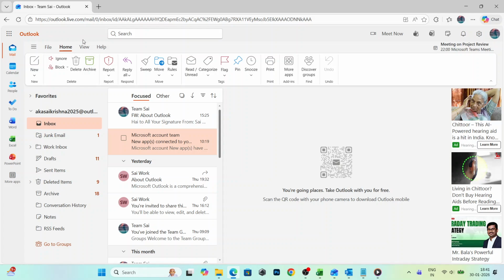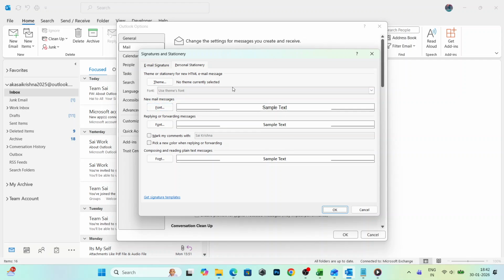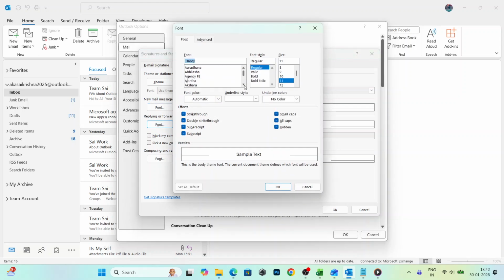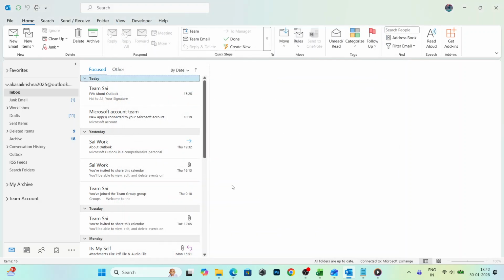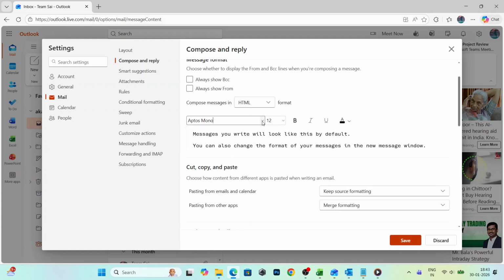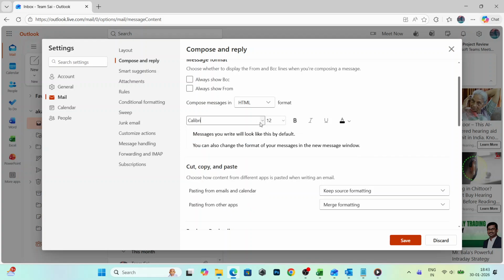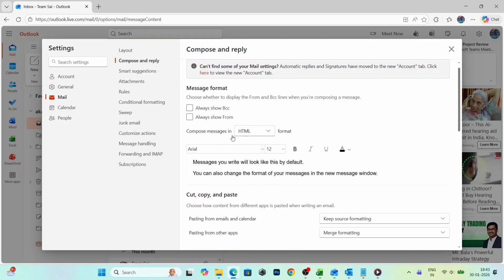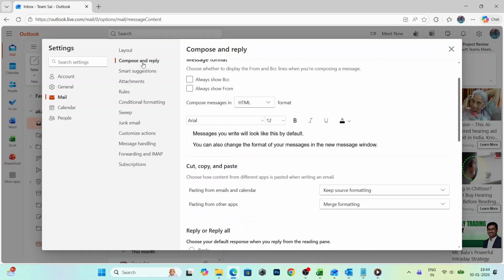How To Change Default Font Size Of Outlook Emails, Reply And Forwards (Step By Step)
Learn how to change default font size of Outlook emails, replies, and forwards in this quick Microsoft Outlook tutorial. Mastering your Outlook font settings helps improve readability and email productivity.